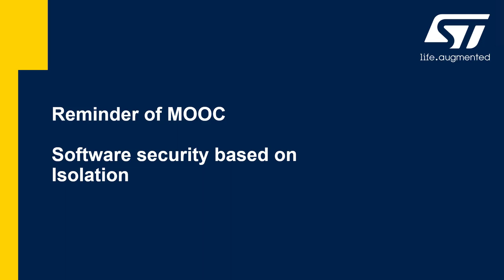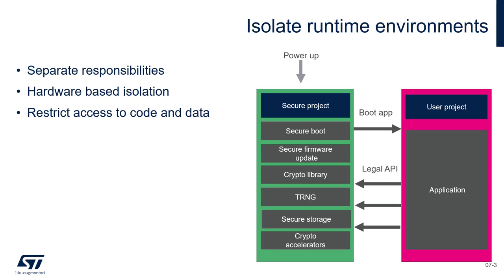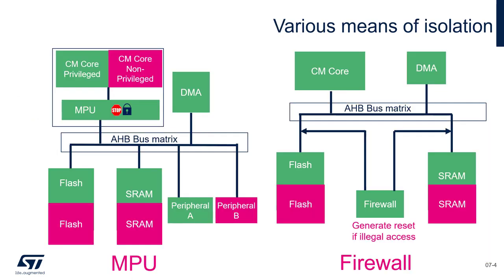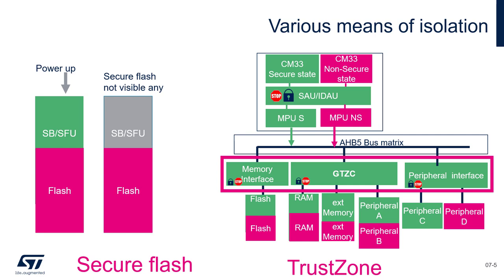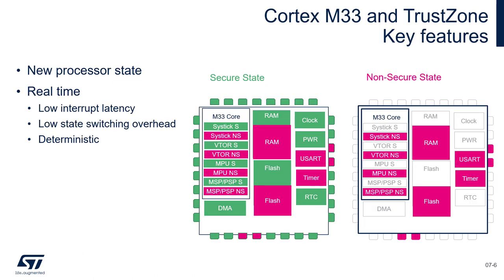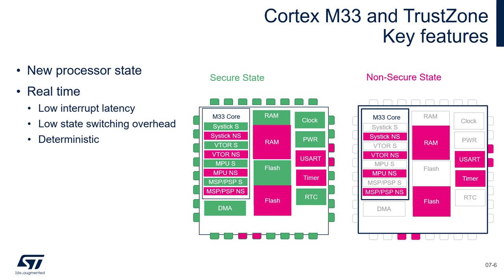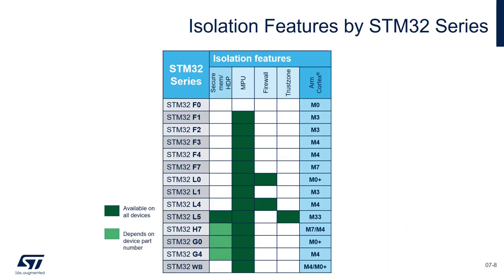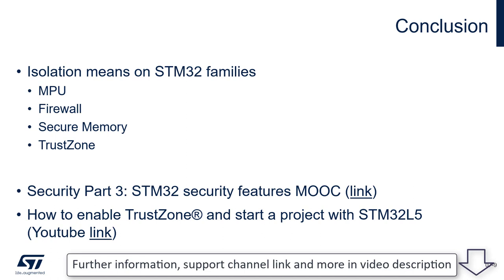Security Part6 - STM32 security ecosystem - 07 TrustZone presentation